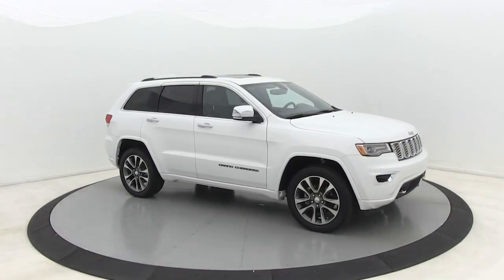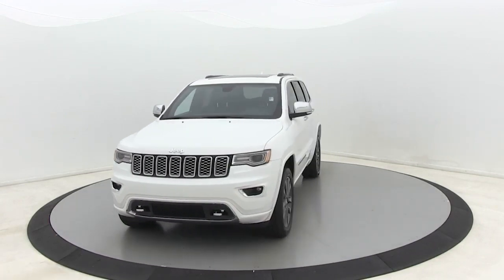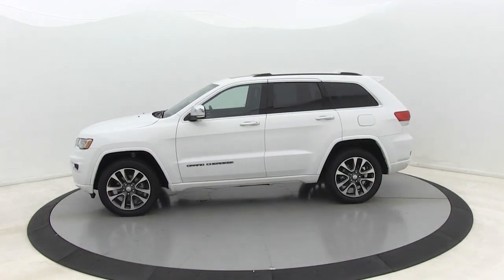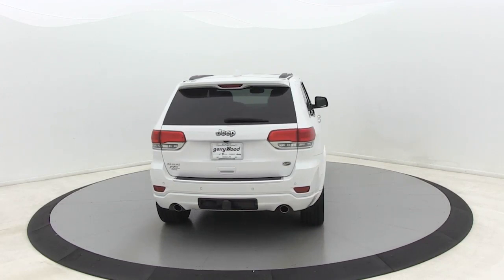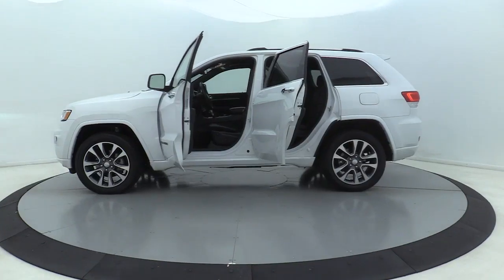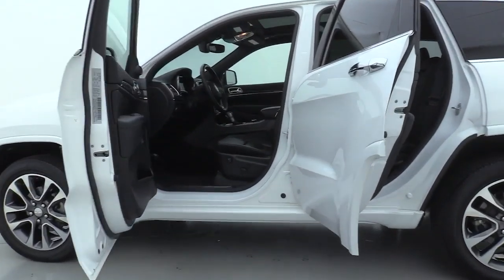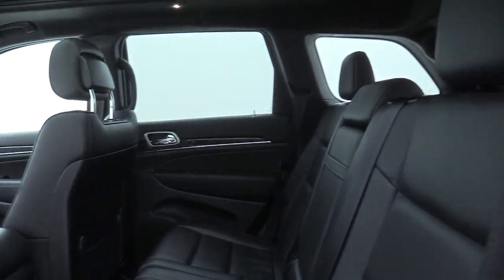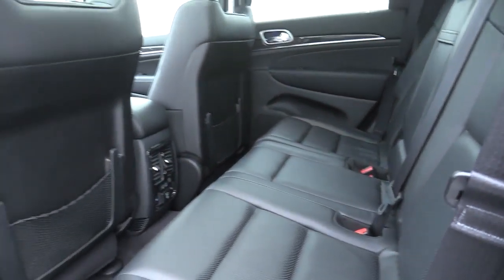2018 Jeep Grand Cherokee Salisbury, Concord, Kannapolis, Mooresville, Lexington, NC 20BC144A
Used 2018 Jeep Grand Cherokee available in Salisbury, North Carolina at Gerry Wood Auto. Servicing the Concord, Kannapolis, Mooresville, Lexington, NC area.
2018 Jeep Grand Cherokee Overland - Stock#: 20BC144A - VIN#: 1C4RJFCG3JC337049

529 Jake Alexander Blvd South

JEEP CERTIFIED! ONE OWNER! CLEAN CARFAX! PANORAMIC SUNROOF! APPLE CARPLAY! ANDROID AUTO! LEATHER! HEATED & COOLED SEATS! POWER LIFTGATE! NAVIGATION! BLIND SPOT SENSORS! BACKUP[ CAMERA! PARKING SENSORS! HEATED REAR SEATS! 20 WHEELS! br FCA US Certified Pre-Owned Details:brbr  * Limited Warranty: 3 Month/3,000 Mile (whichever comes first) after new car warranty expires or from certified purchase datebr  * Includes First Day Rental, Car Rental Allowance, and Trip Interruption Benefitsbr  * Transferable Warrantybr  * Warranty Deductible: $100br  * Roadside Assistancebr  * 125 Point Inspectionbr  * Vehicle Historybr  * Powertrain Limited Warranty: 84 Month/100,000 Mile (whichever comes first) from original in-service datebrOur photos are actual photos of the vehicle for sale and have not been touched up in any way. What you see is exactly what you will be buying! There are no surprises when you buy an used car or truck from us. Gerry Wood Chrysler-Dodge-Jeep-Ram offers only the best quality FACTORY CERTIFIED PRE-OWNED VEHICLES. Our Certified inventory is dent free, scratch free, all mechanical/electrical systems are in perfect working order, and EVERY MAINTENANCE SERVICE ITEM IS 100% UP TO DATE!!! This means brakes-tires-fluids-filters-wipers-etc are all at or above Factory Pre-Owned Certification Specifications! Compare before you buy, other dealers simply do not deliver a quality used car like Gerry Wood, and certainly not at our low prices! BUY WITH CONFIDENCE. Just ask to see our service records, we'll be happy to provide them to you! ~ See dealer for complete details. * All prices are plus tax, tag/title and administrative fee. *